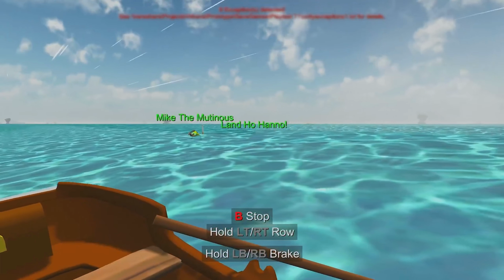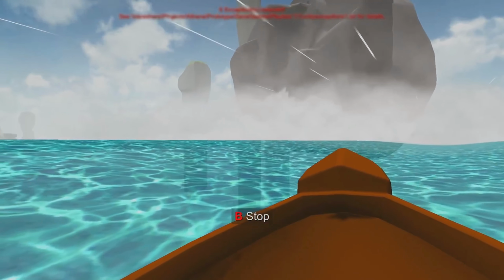SEA OF THIEVES - Official Sea Of Thieves Behind The Scenes Rowboats (2018) HD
Rowboats are coming to Sea of Thieves this September as part of the Forsaken Shores content update! Get all your rowboat-related questions answered right here as Jon catches up with Senior Designer Shelley Preston.

and allows us to continue to make videos like this. WE THANK YOU FOR THE SUPPORT !!

RTX 2080 RTX 2070 RTX 2080 Ti GPU